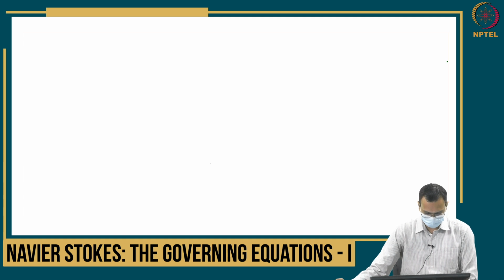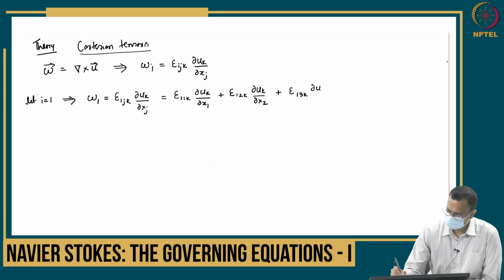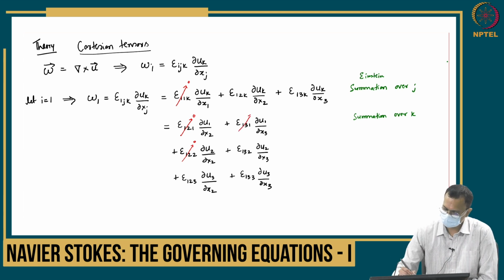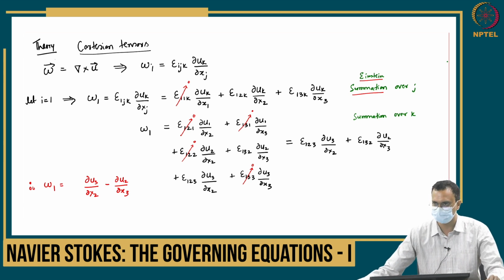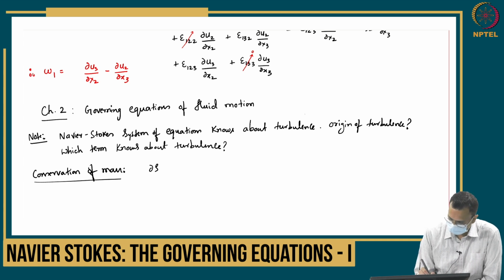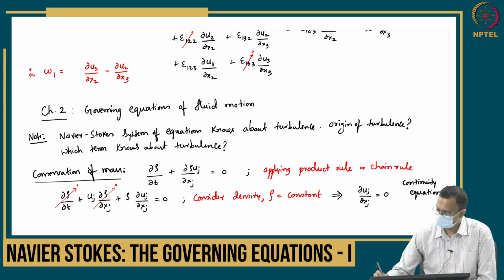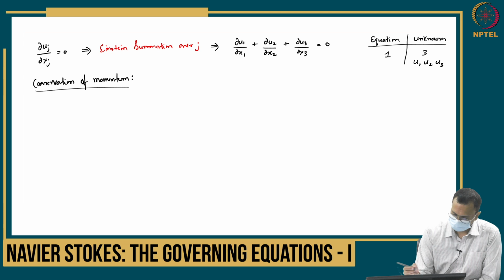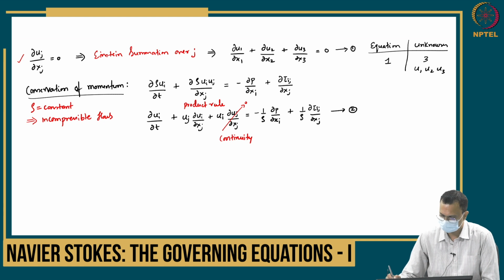6. Navier Stokes: the governing equations - 1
Conservation of mass and momentum, Incompressible flows, turbulence closure problem